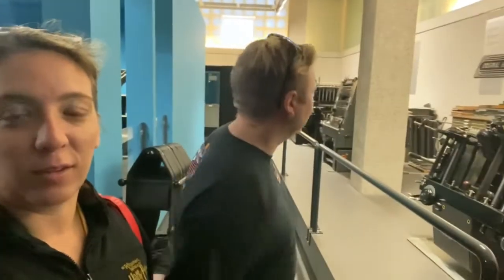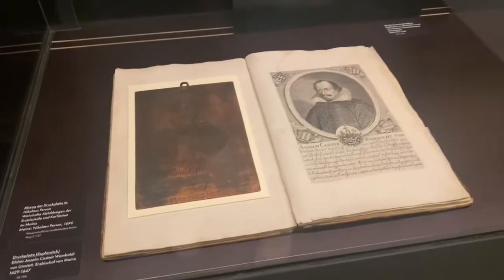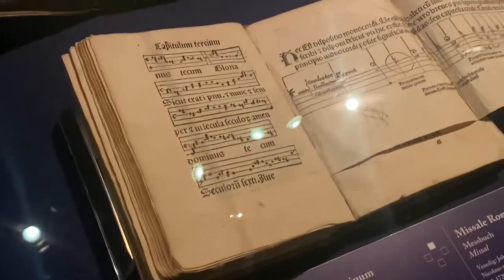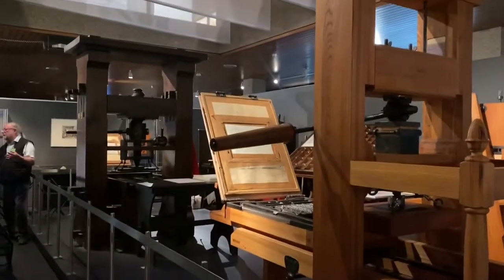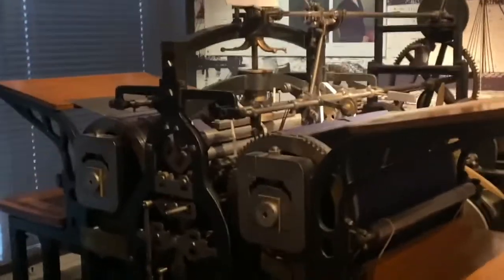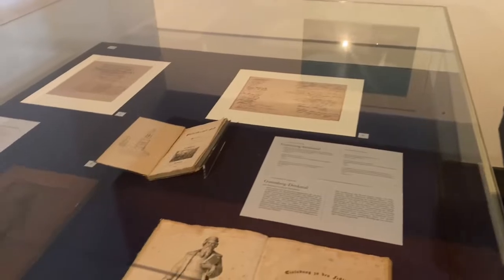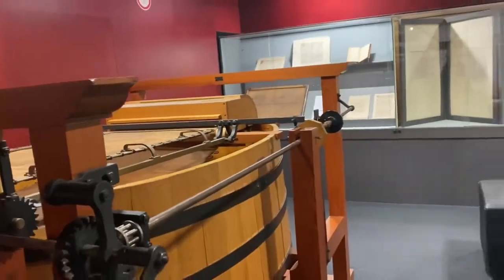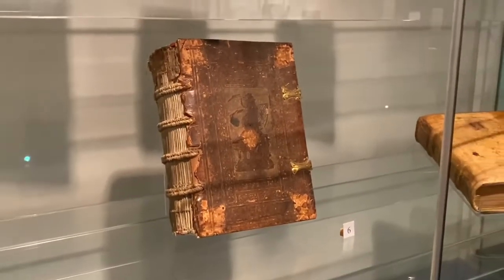Johannes Gutenberg Printing Press Museum in Mainz, Germany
Come with us as we discover the history of printing at the Gutenberg museum in Mainz Germany and see the actual Gutenberg Bible worth billions of dollars